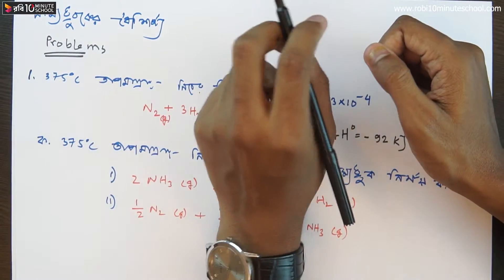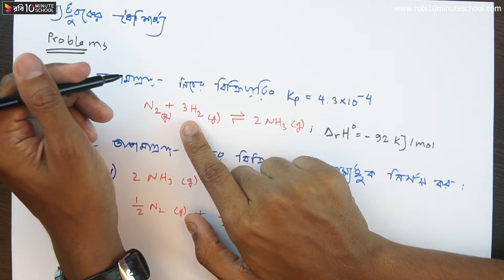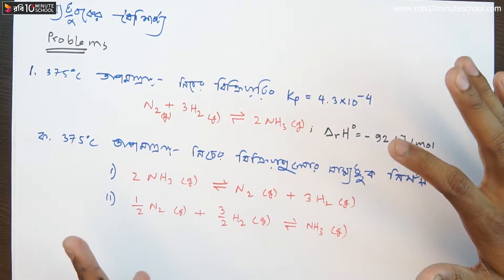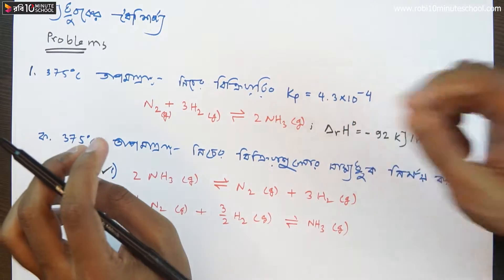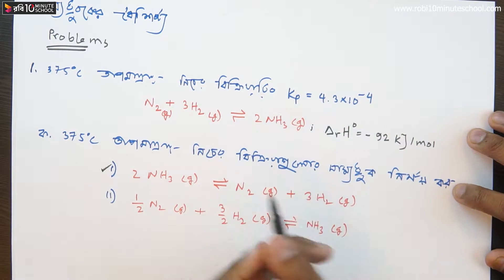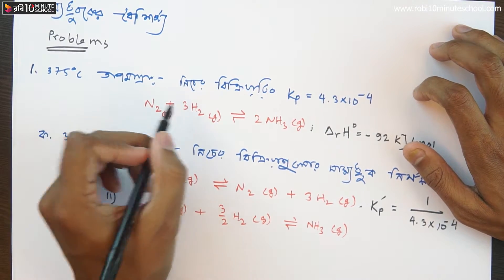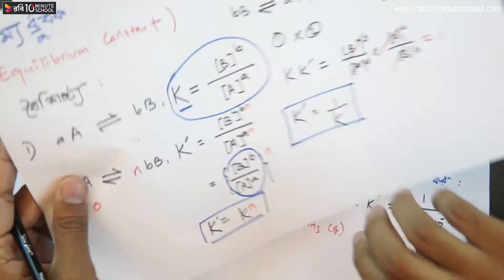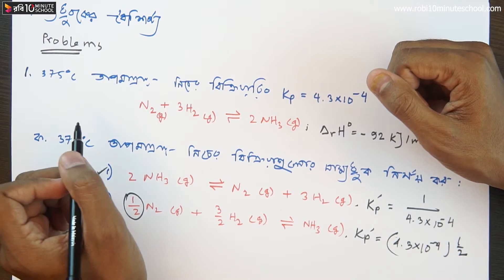৯৫. অধ্যায় ৪ - রাসায়নিক পরিবর্তন : সাম্যধ্রুবকের বৈশিষ্ট্যভিত্তিক সমস্যা : প্রাথমিক সমস্যা [HSC]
সর্বনিম্ন সময়ে সর্বোচ্চ প্রস্তুতি নিশ্চিত করতে টেন মিনিট স্কুল এইচএসসি পরীক্ষার্থীদের জন্যে নিয়ে এসেছে একটি বিশেষ Crash Course! ১৩টি বিষয়ের ওপর ৩৫০টি লাইভ ক্লাস, ৩৫০টি লেকচার শিট, ৩৯টি মডেল টেস্ট, এবং ৫০টি সলভ ক্লাসের এই কমপ্লিট প্যাকেজে মাত্র ৫ মাসেই নেওয়া যাবে এইচএসসি পরীক্ষার পূর্ণাঙ্গ প্রস্তুতি! 💁‍♀️

তোমার সর্বোচ্চ প্রস্তুতি সুনিশ্চিত করতে আমরা আছি তোমার পাশে। ❤ বিশ্ববিদ্যালয় ভর্তিযুদ্ধের প্রস্তুতি নেওয়ার স্পেশাল প্রোগ্রামের লিংক

অপেক্ষার অবসান হয়ে গেছে। এসে গেছে ২০২০ এর সবচেয়ে প্রতীক্ষিত কোর্স। 😇 রবি টেন মিনিট স্কুল নিয়ে এলো বিশ্ববিদ্যালয়ের সকল বিভাগের  ভর্তিযোদ্ধাদের জন্যে পূর্ণাঙ্গ একটি কোর্স! ক্লাস, কুইজ, রুটিনমেনে পড়াশোনা, রিভিশন এবং শিক্ষকের সরাসরি গাইডলাইন সবই পাওয়া যাবে একটি কোর্সেই। কোর্সে ভর্তি হওয়া প্রত্যেকটি শিক্ষার্থীরা পাবে কোর্সের সব ইন্সট্রাক্টরদের সরাসরি গাইডলাইন এবং সাপ্তাহিক প্রবলেম সলভিং ফেইসবুক লাইভ।

স্বপ্ন দেখবে তুমি আর সেটাকে সত্যি করতে তোমাকে প্রস্তুত করবো আমরা। এবার ভর্তিযুদ্ধে অংশ নেওয়া হবে শতভাগ প্রস্তুত হয়েই। 🦸‍♂️

ভর্তি পরীক্ষার্থী বন্ধুরা, তোমরা তৈরি তো? 😀

Series: Chemistry 1st Paper [HSC]
Instructor Name: Arman

10 Minute School এর সাথে শেখা কখনও থামিও না, যেখানে তুমি পাবে ভিডিও টিউটোরিয়াল যা থেকে শিখে তুমি কুইজ দিয়ে নিজেকে যাচাই করে নিতে পারো, নিজের দক্ষতা বাড়ানোর জন্য পাবে অসাধারণ প্রশিক্ষক যারা তোমাকে নির্দেশনা দিবে। 10 Minute School এ তুমি পাবে লাইভ ক্লাস, ইন্টার্যাক্টিভ ভিডিও, ব্লগ, ডেভেলপমেন্ট সেকশন, স্মার্টবুক যার মাধ্যমে পুরো শিক্ষাগ্রহণ প্রক্রিয়াই হয়ে উঠবে আনন্দদায়ক এবং সকলে সুযোগ পাবে যাতে তারা শেখার, অনুশীলনের এবং উন্নতি করতে পারে।